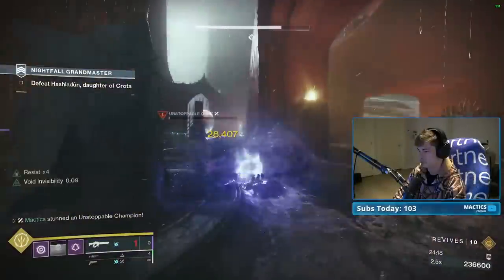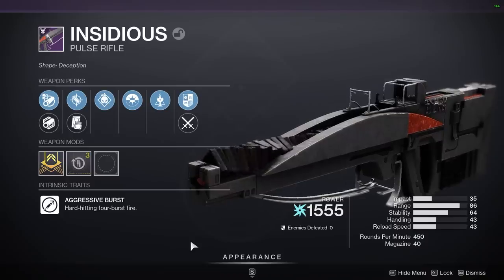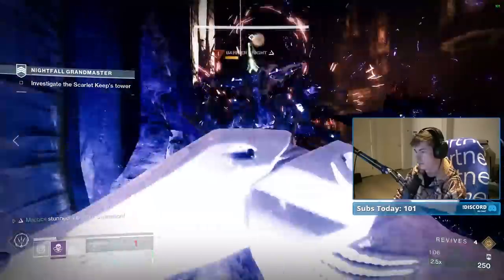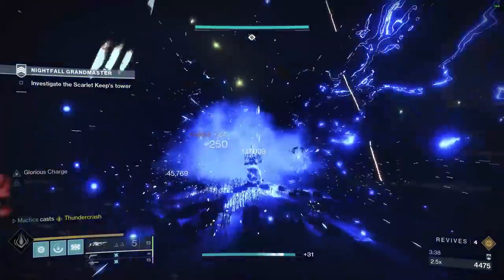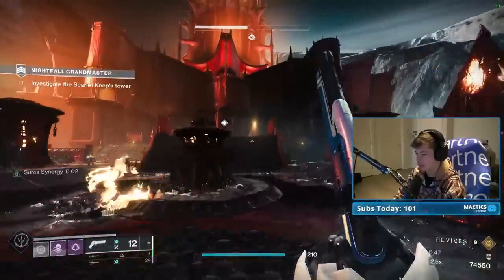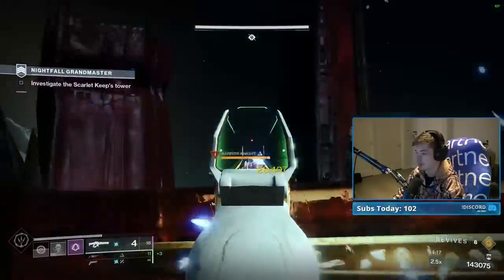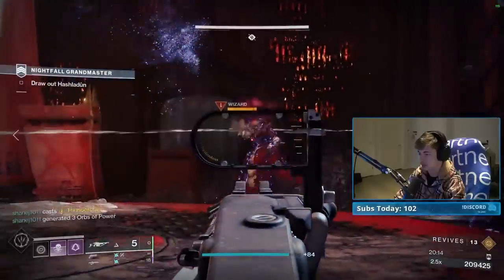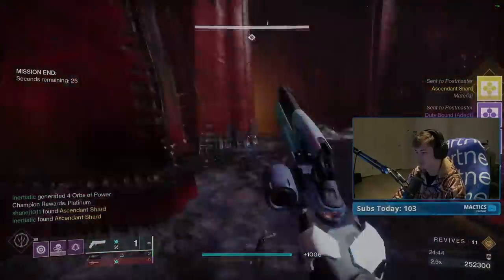Scarlet Keep Grandmaster MADE EASY - Best ADEPT Palindrome Farming Method (LAST CHANCE)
*SEE PINNED COMMENT*

Enjoy this content and want to show support? Consider buying me a "coffee" (or a bourbon... hehe)

Chapters:
0:00 Intro
0:31 Loadouts
1:20 Strategy